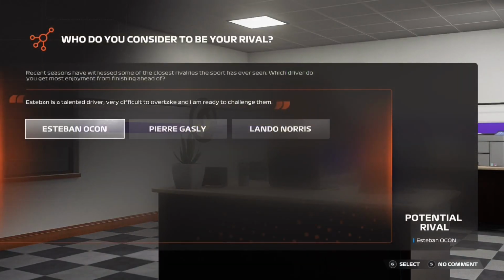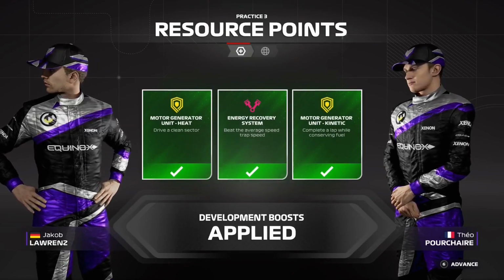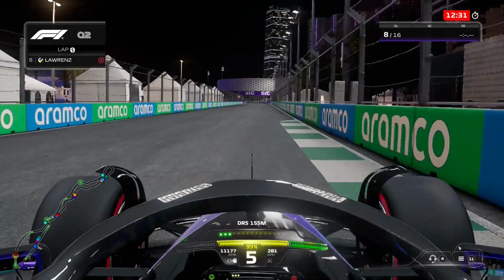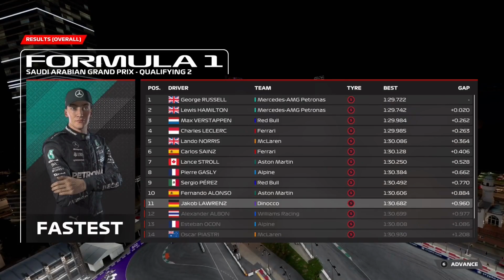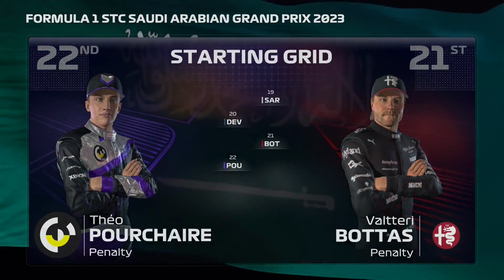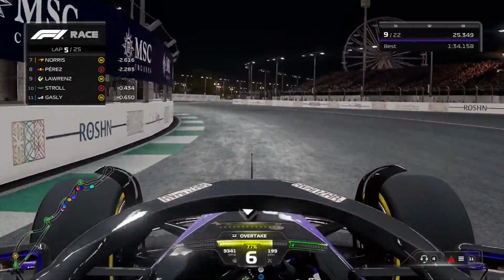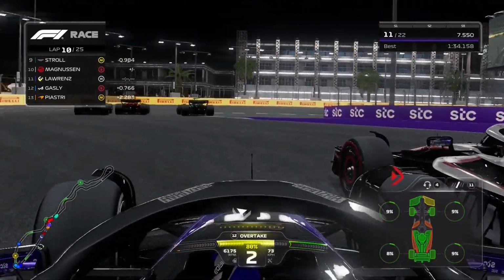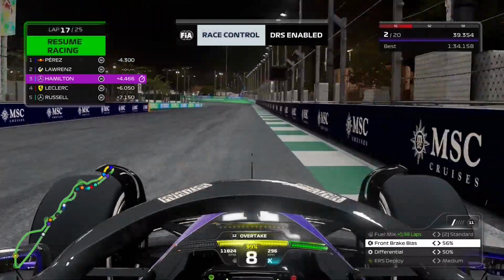PODIUM FIGHT IN 3RD WORST CAR|My team S2R2 Jeddah